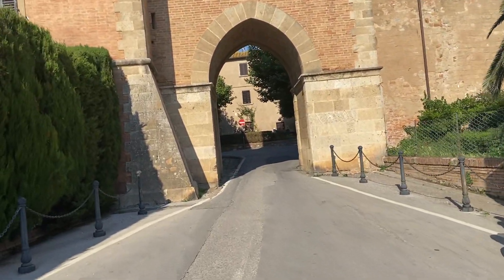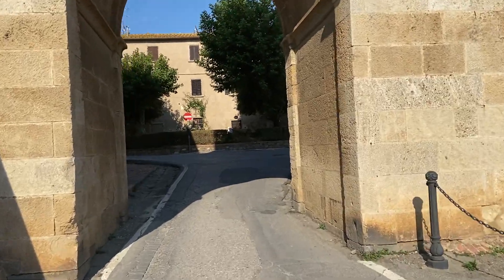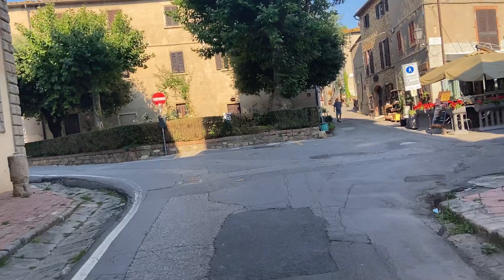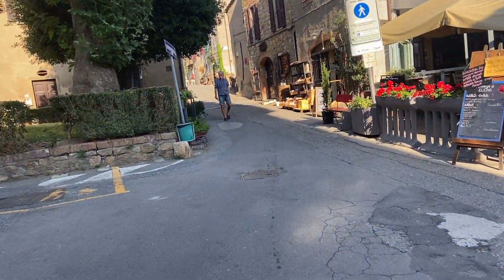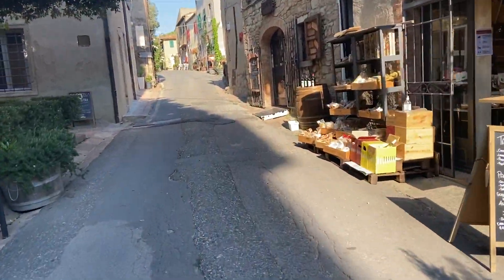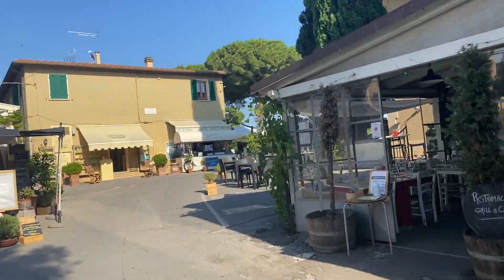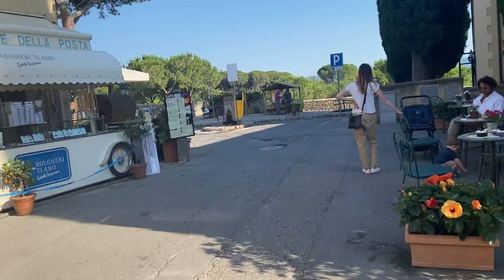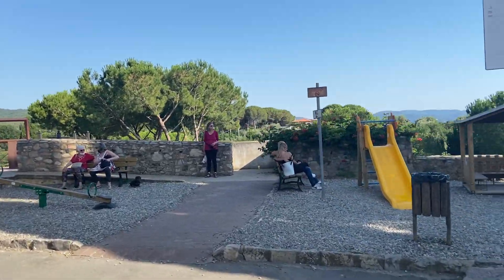Bolgheri stunning little wine village in Maremma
Centre of some of the finest Tuscan wines such as Ornellaia, Sassicaia and many others .  These mythical wines are known as “Super Tuscans” and they come from the beautiful coastal Maremma Wine Region, located in Southern Tuscany. “Super Tuscan” is a term that was coined to refer to these great wines, which for years bore the term “Vino da Tavola”, table wine. The reason behind this anomaly was that the wine regulatory councils in Tuscany did not allow the use of “foreign” varietals, such as Merlot and Cabernet Sauvignon, in wines that they granted the DOC and DOCG quality seals. This was controversial, as some wineries had been growing these “foreign” grapes for years. Certain winemakers, confident enough in their winemaking decided to forfeit the quality seal (DOC/ DOCG) and make the wines they believed in, hoping that customers would judge their wines on the actual merit of them and not its seal. In fairly little time, wines like Sassicaia became cult wines, adored by wine journalists and anoraks alike.